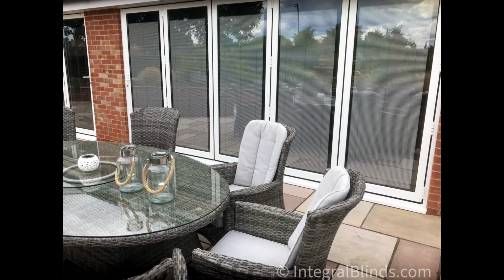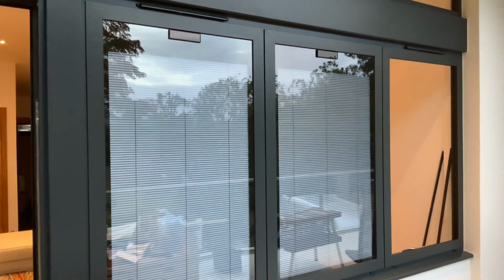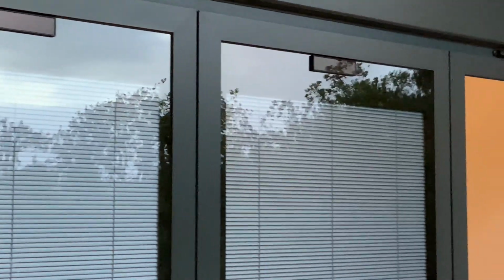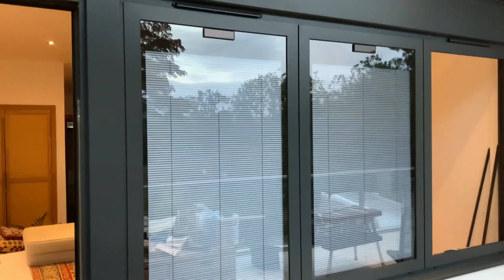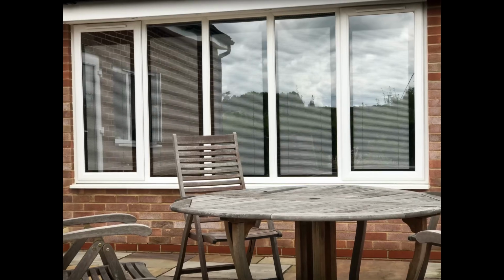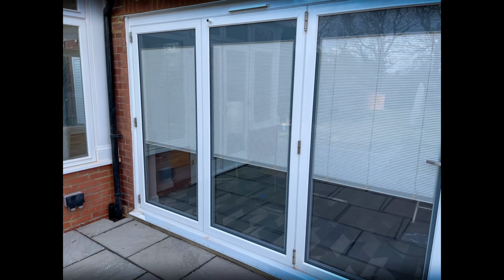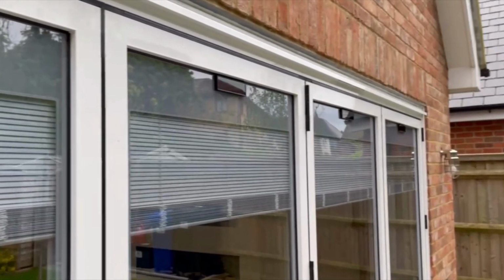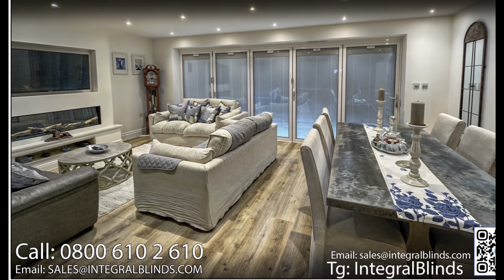The cloaking effect of a dark dressed perimeter on integral blinds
The dress perimeter and board of detail options are of course unique to us. They are refinements developed by us that are available nowhere else.

When you choose a dark coloured dress perimeter it enables the glass to reflect the surrounding environment when viewed from outside this creates a cloaking effect, making the hedge rail and any side profiles disappear out of view.

This is a much more pleasing appearance then saying those profiles without address perimeter.

The dress perimeter also has the ability if the customer wishes it to do so to conceal the raised slat stack out of view.

Alternatively, some customers if they are not gonna raise their blinds much will go for the dressed perimeter just so that the head rail and any side profiles are concealed without the deeper pocket at the top.

The dress perimeter and board detail refinements are available in a choice of over 100 colours.

But using a dark colour for the dress perimeter enables that cloaking affect to take place that make for a much more discreet appearance for the hedge rails and side profiles which I said is much more pleasing to the eye .